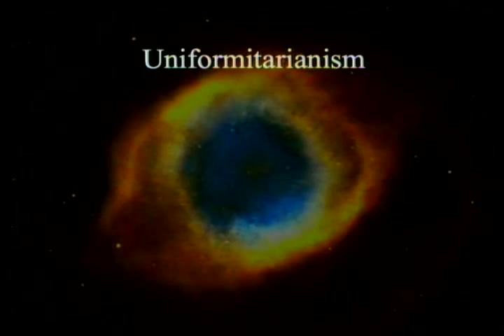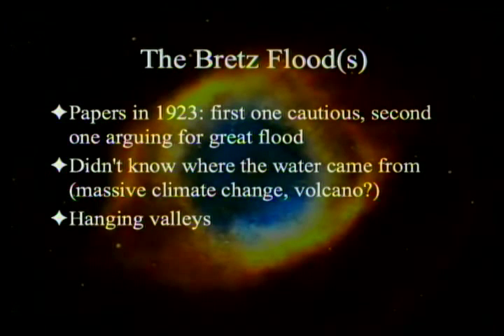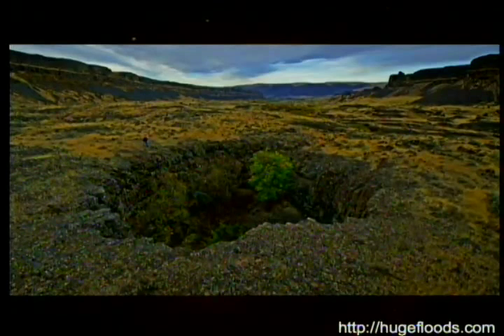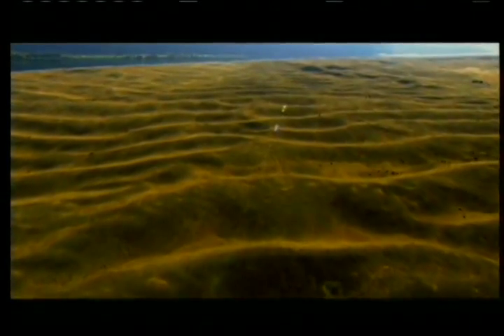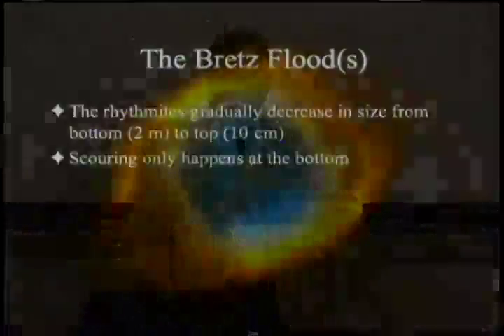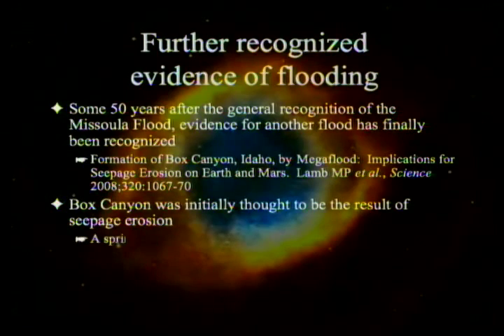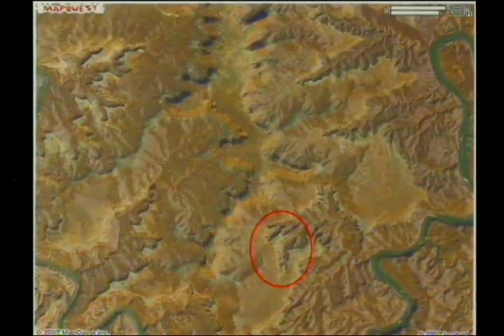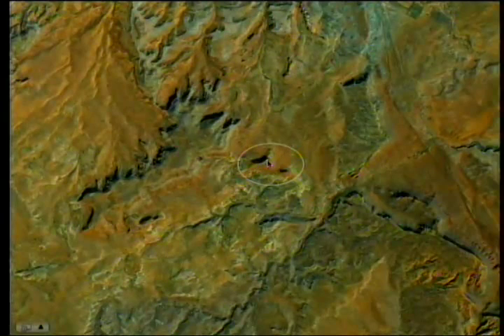What Every Adventist Scientist Should Know: Erosional Features 3-22-2014 by Paul Giem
We continue a series on What Every Adventist Scientist Should Know.  This fourth week we review the data on erosional features, with special attention to the Bretz flood(s).

1. Alt D, 2001. Glacial Lake Missoula and Its Humongous Floods. Mountain Press Publishing Company, Missoula, MT.
2. Mystery of the Megaflood. Video by Nova, 2005.
3. Lamb MP et al., 2008. Formation of Box Canyon, Idaho, by Megaflood: Implications for Seepage Erosion on Earth and Mars. Science 320: 1067-70.

For additional recordings on various topics regarding faith and science visit: ItsAboutGod.tv/sls